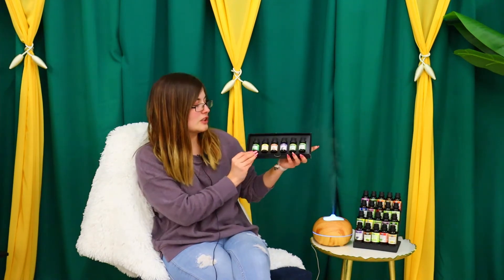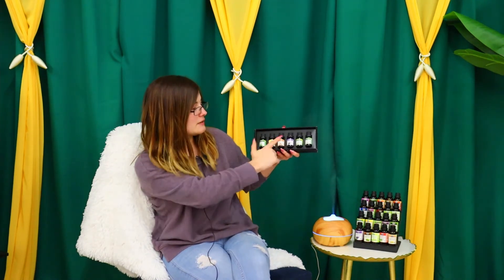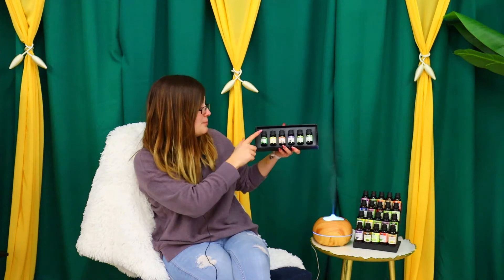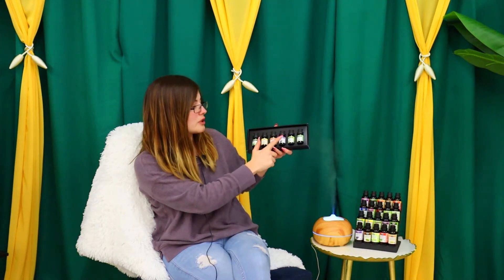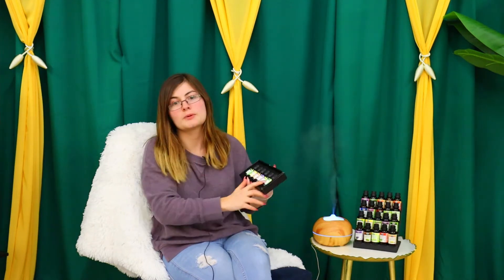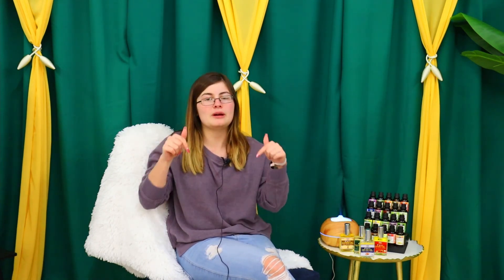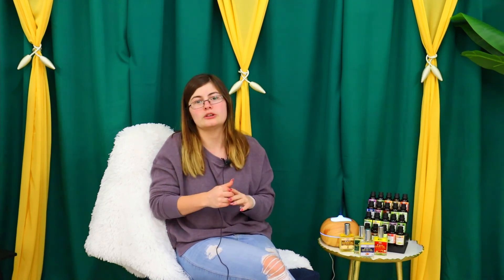What are Essential Oils - History, Uses, & Possible Blends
Hello,
And Welcome to our first instructional video of essential oils and their uses. Often used in aromatherapy, skincare, and hair care products, Essential oils are compounds extracted from plants and botanical herbs. The oil captures the plant scent, also known as the essence, and features tons of benefits you will be amazed to learn about. These oils have been used since the early Egyptian era for medicinal purposes and the purification process.
Having broad history and tons of proven studies, essential oils are finally considered safe to treat many skin and hair-related problems. But not all essential oils are useful like this.
In this video, we've covered the following topics:
• What are Essential oils
• History
• Uses
• Carrier Oil Blend
Find out what oil best suits your need without affecting your sensitivity.